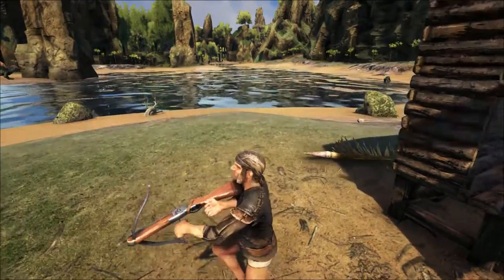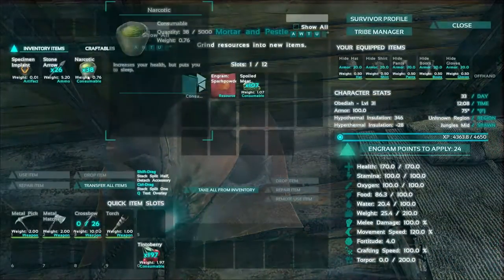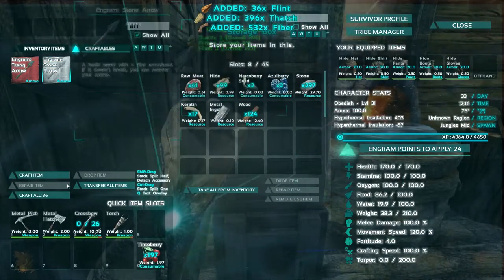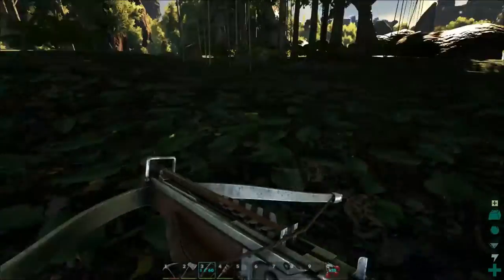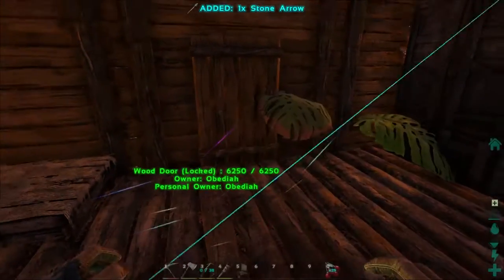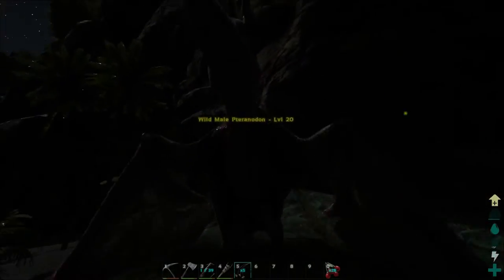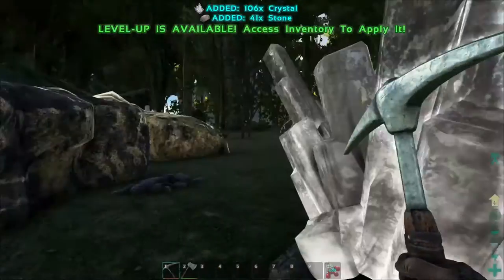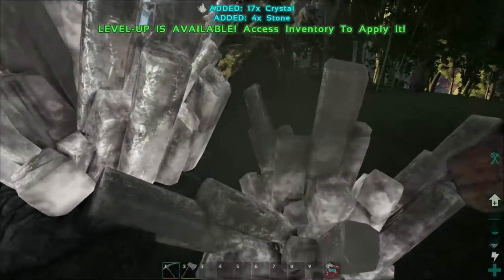Ark: The Center: EP2: First Tame - PTERANADON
Hey Guys.

Today we get our first tame and are finally in the air! We make some advancements and gather up a ton of resources.

Mods List:

Ark Steampunk Mod
Offline Raid Protection
Auto Torch
RAWR Beacons
Structures Plus
Platforms Plus
Redwoods Anywhere
Perfect hair
Skin mod
Improved spyglass
Death recovery
Seven mini tweaks
Pet finder
Stackable Foundations
Sleepy time tranqs
Egg poop collector

Server Settings:

10x Tame
5X Gather
15x Incubation
15X Maturation
PVPVE